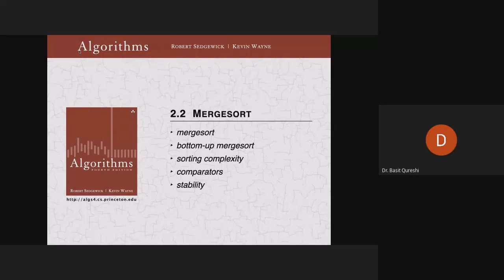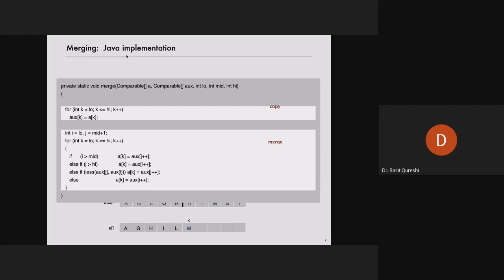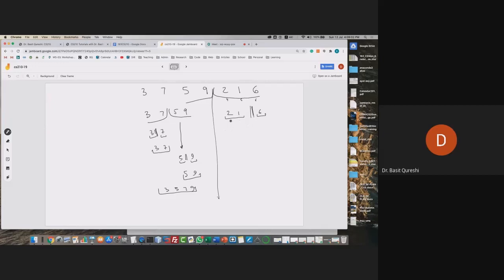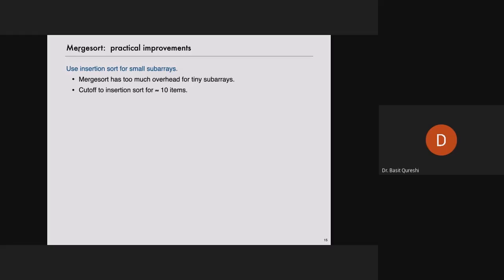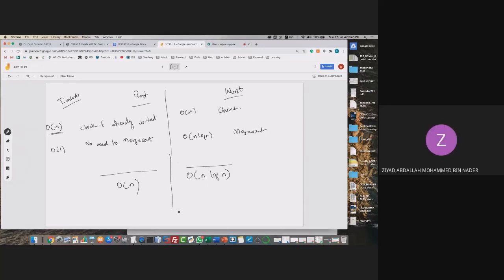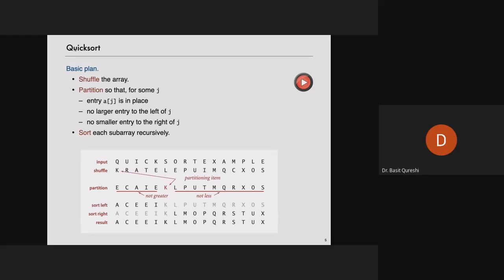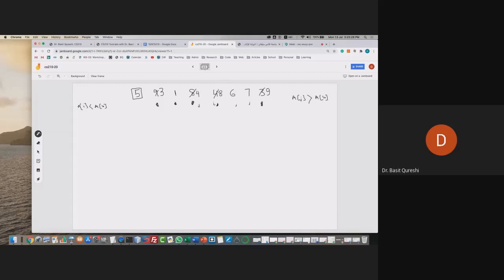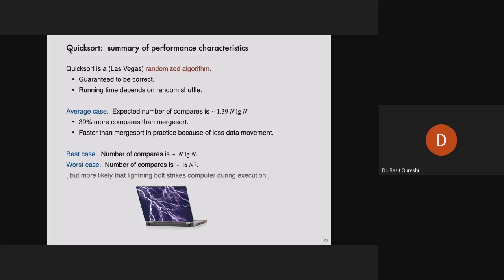CS210 Lecture 16: Sorting Algorithms II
Mergesort (0:34)
Bottomup mergesort (52:34)
Quicksort (1:16:06)